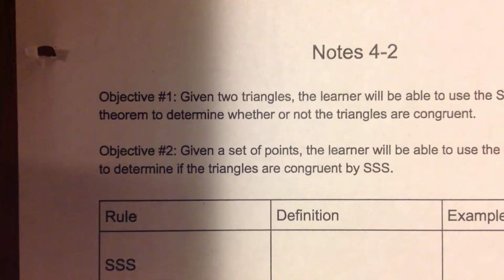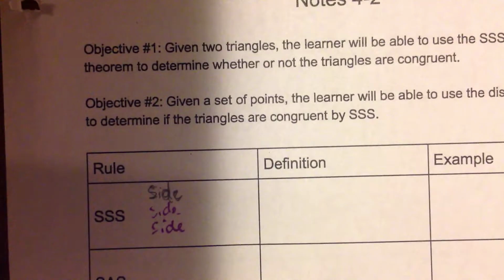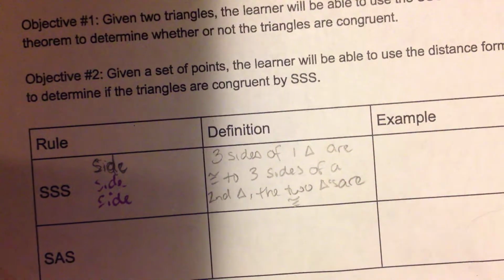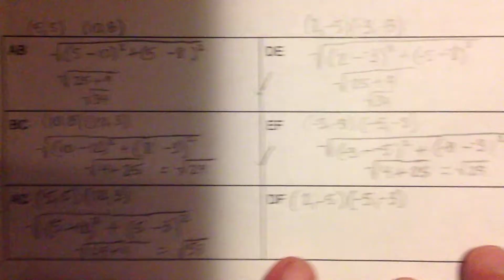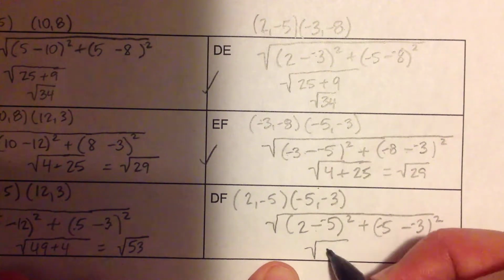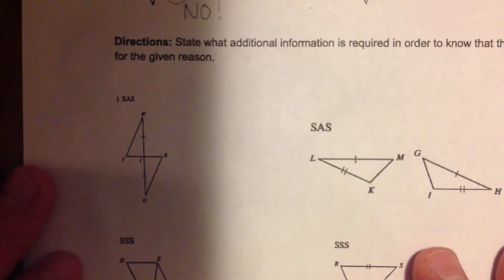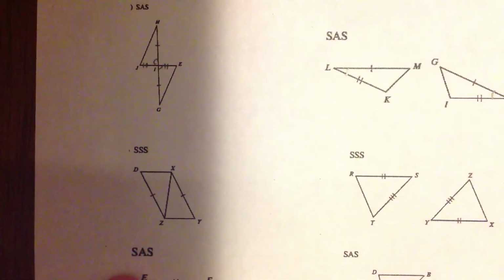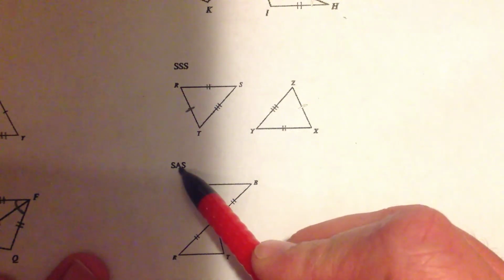Triangle Congruence SSS and SAS (also proving SSS given coordinates)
Triangle Congruence (SSS and SAS)